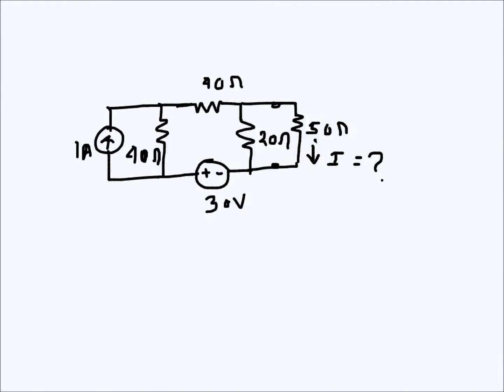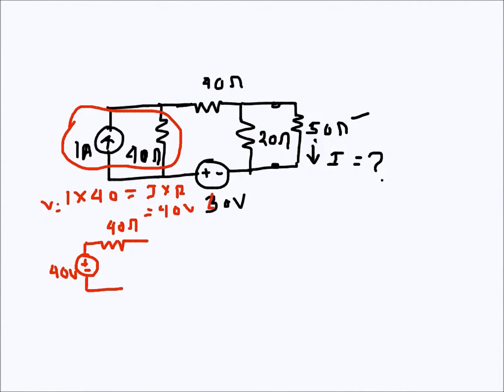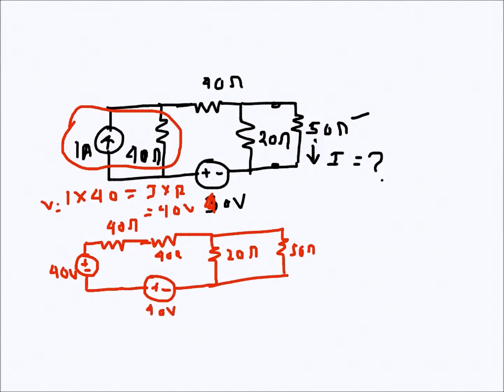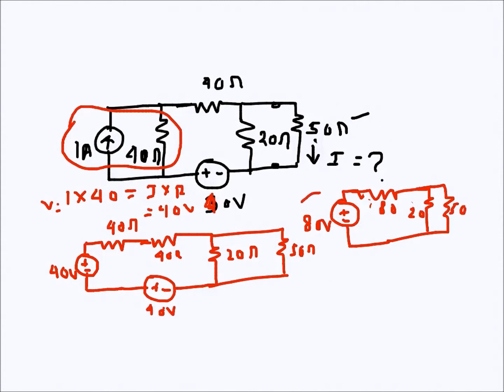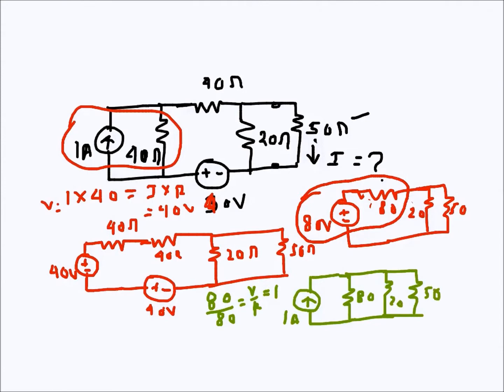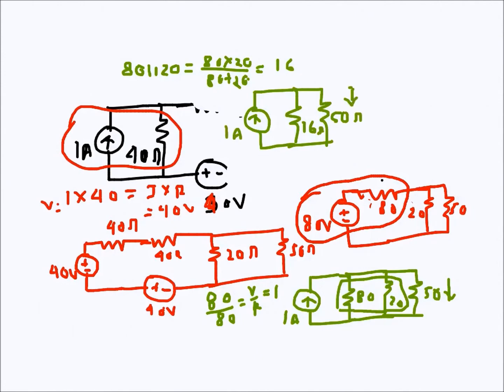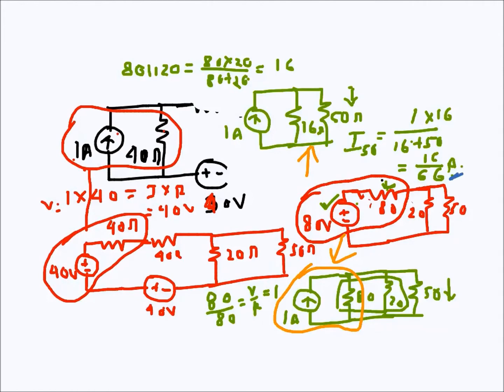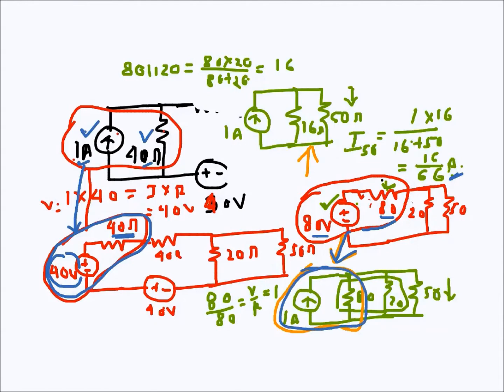Electrical Circuit: Source transformation technique (example 1)